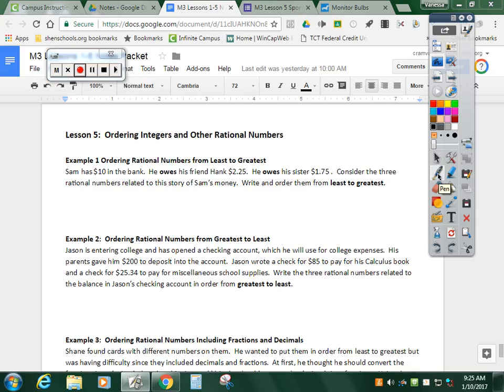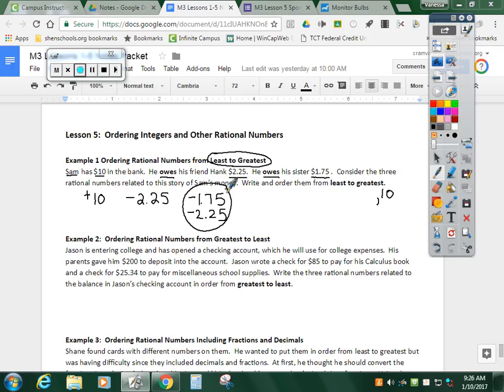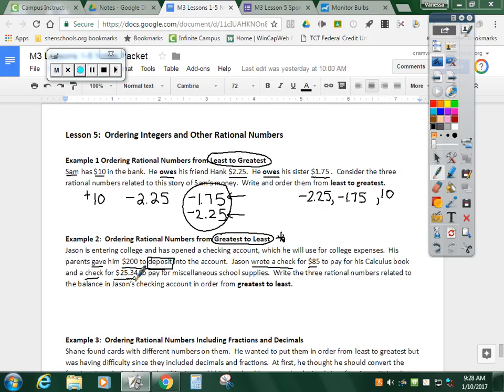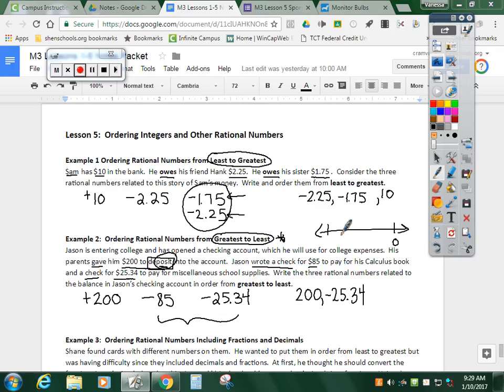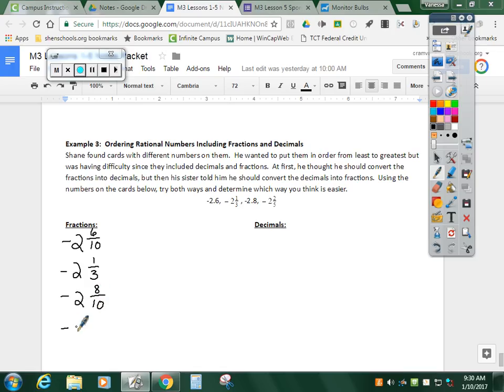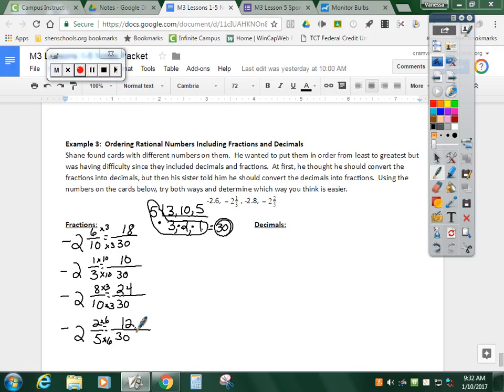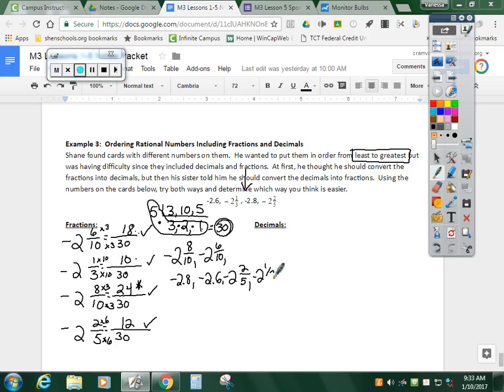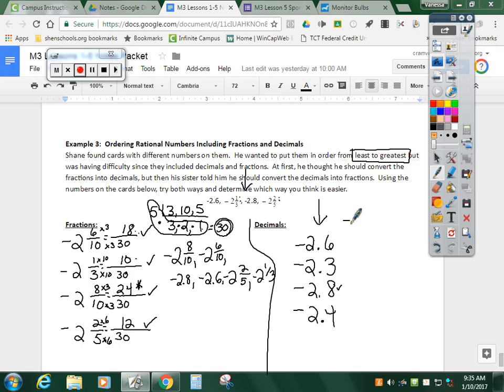Sixth Grade M3 Lesson 5